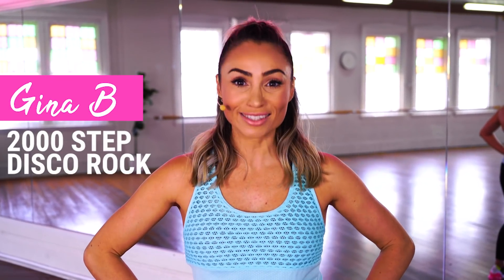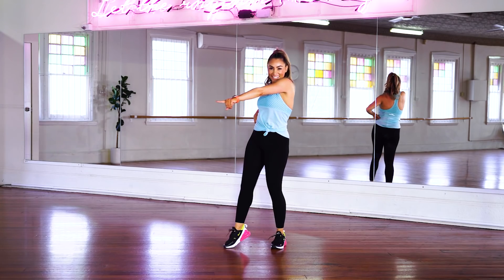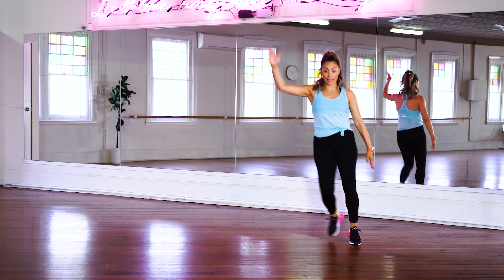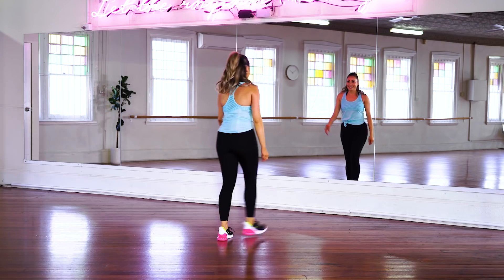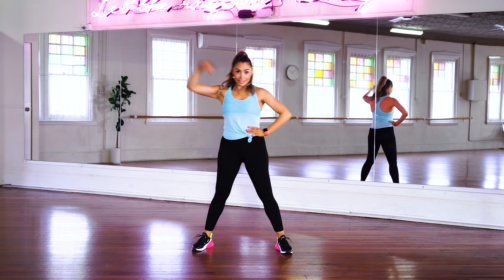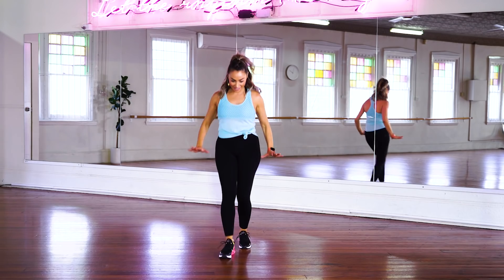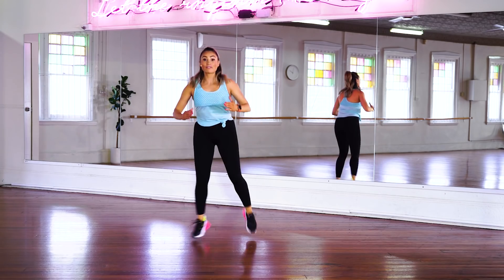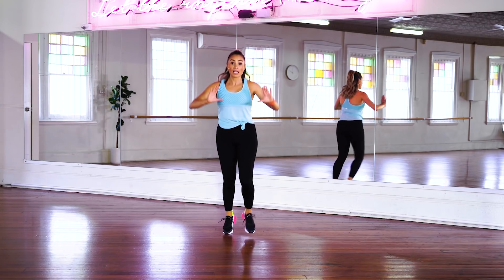Disco Rock | 2000 Step Walk | Walking Workout | Burn Calories and Boost Your Step Count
This super long workout will have you sweating, having fun, and shedding those pounds - expect to whittle your waist AND tone that booty to tracks like “Sunny” snd “You Really Got Me” and “Ain’t Too Proud to Beg.” Boost your daily step count with this 2000 step walk, guaranteed to keep you motivated AND sweaty!

WANT LONGER WORKOUTS JUST LIKE THIS!?
Check out my range of premium workouts of cardio and strength below!

Want to lose weight sustainably AND keep it off?!

For fitness motivation on the daily, follow me on:
✘ I N S T A G R A M: @uptothebeatfit,